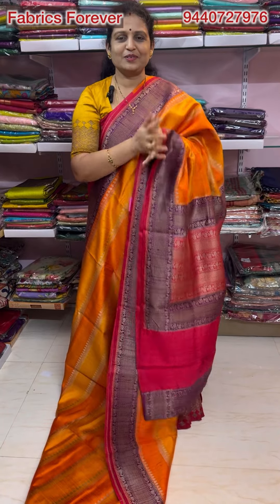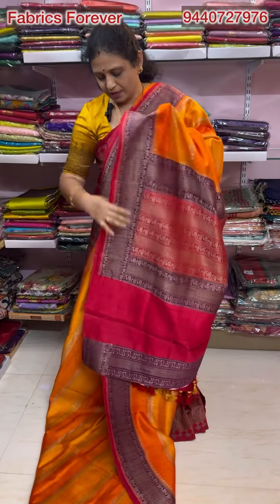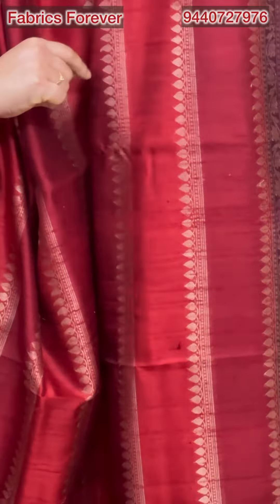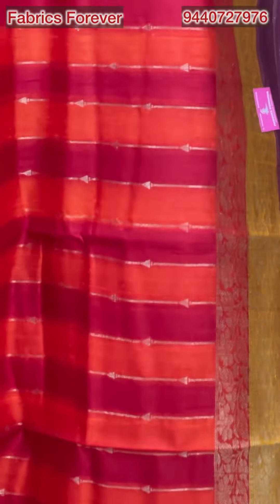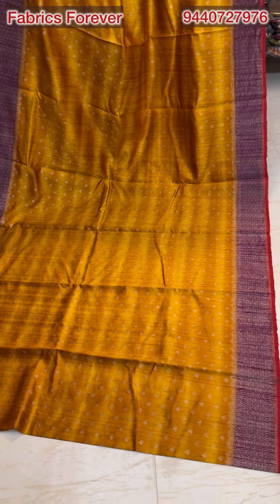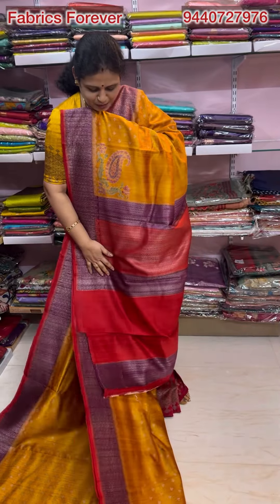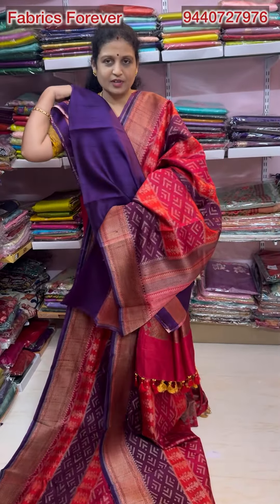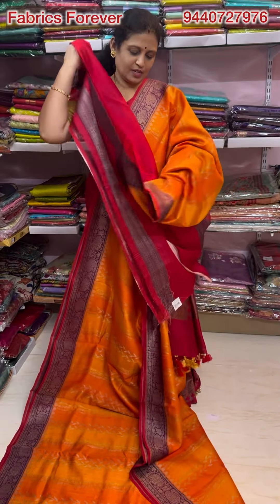ANTIQUE టస్సర్ జూట్ పట్టు సరీస్ Rs.12500/